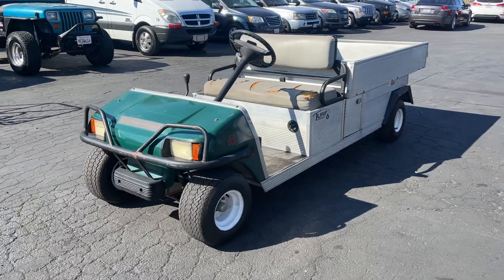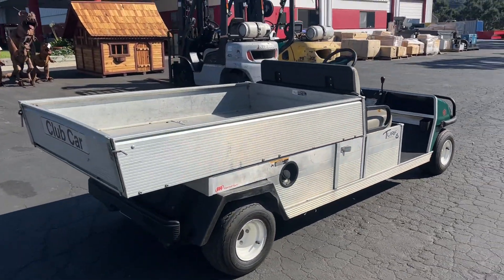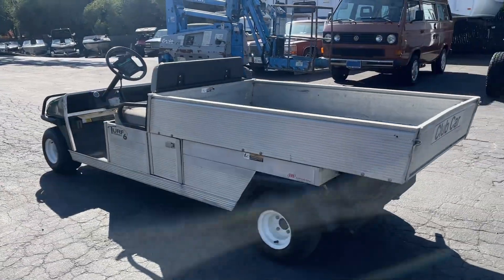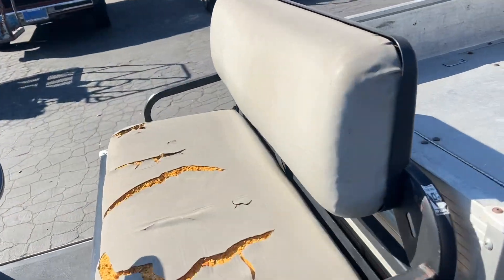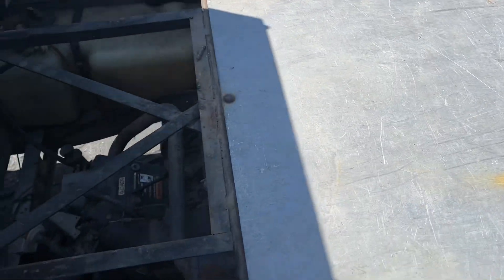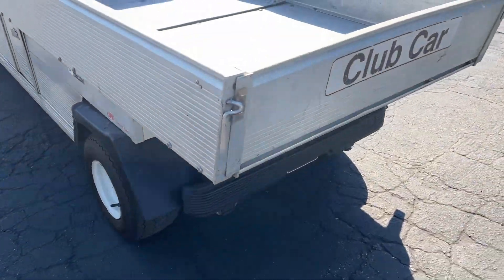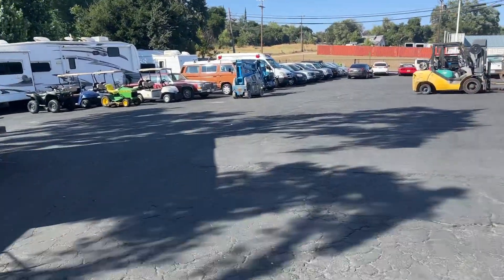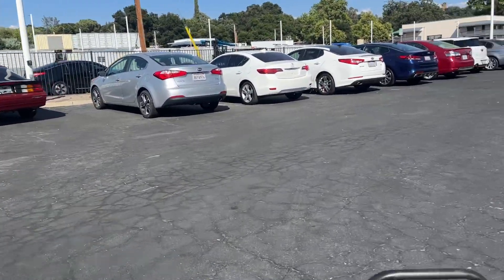Club Car Utility Cart